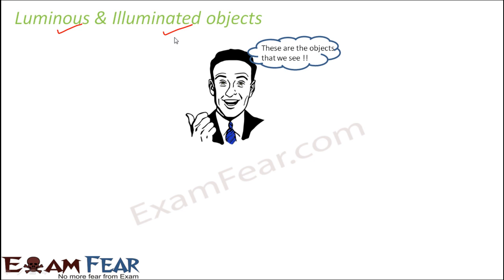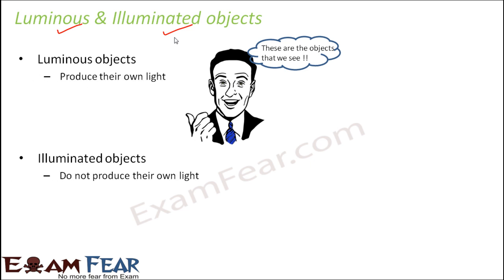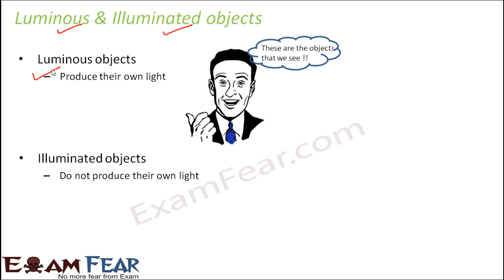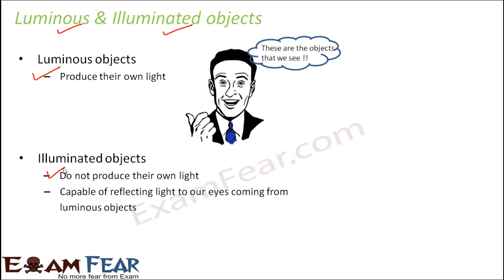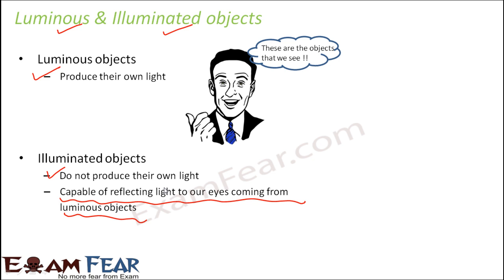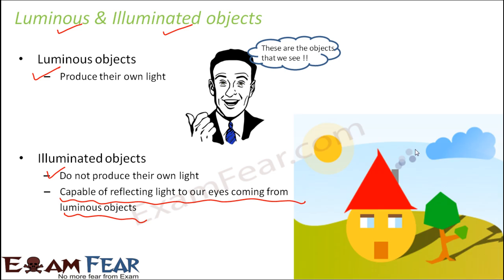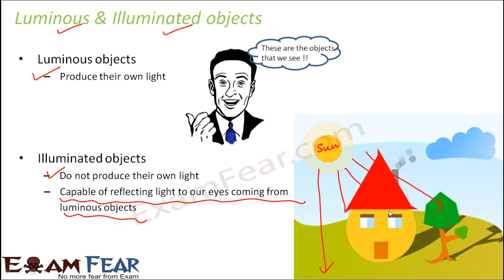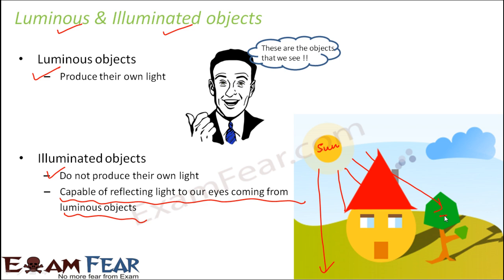Physics Light Shadow & Reflection Part 2 (Luminous & illuminate Objects) Class 6 VI